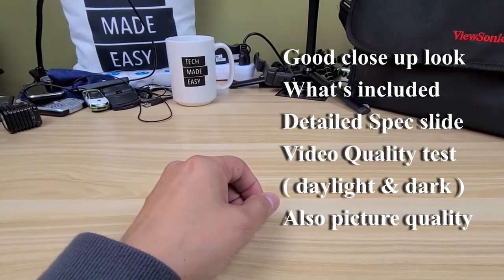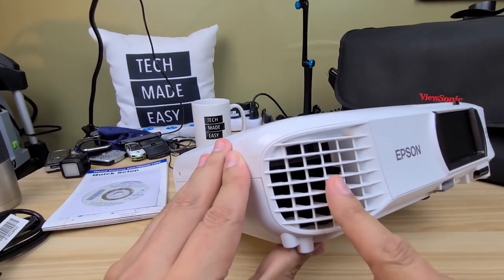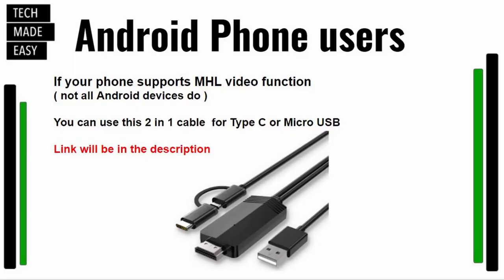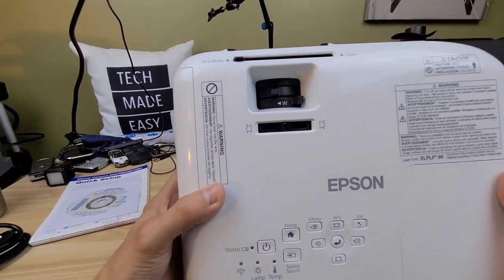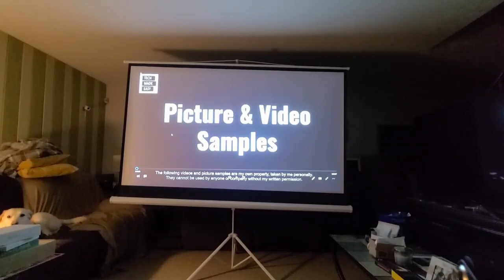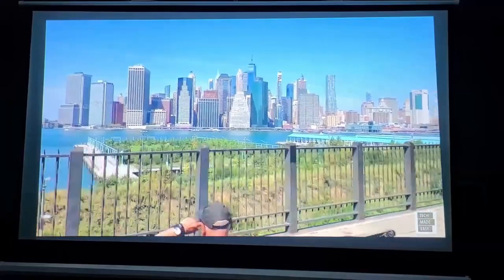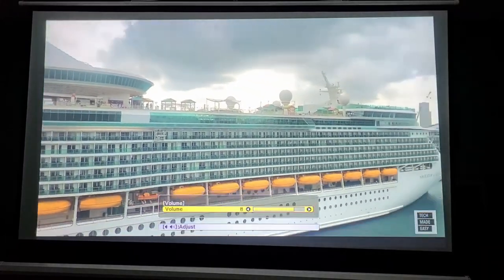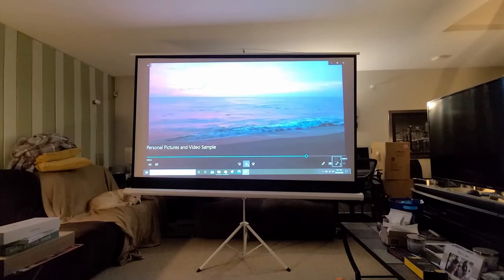BEST Value 1080p HD Super Clear & Bright Epson 1060 HC Projector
BEST Value 1080p HD Super Clear & Bright Epson 1060 HC Projector. Why own a flat screen TV when you can have a super large, clear TV with this Epson 1060 HC projector. I was amazed at the clarity and brightness. I use this for TV, Movies and even take it with me on presentations. The price is right and the quality is there. Take some time and see my detailed review. I sure hope this helps you in some way!

Our links Below,
Projectors, Cases, HDMI Cables, Projector Screens and more

Epson Home Cinema 1060 Projector

Newer Home Cinema 1080 Projector

Other Projectors ( $99 to $300 )

Vankyo Leisure 3 Mini Projector ( Under $99 !! )
Note:
 resolution won’t be as high as the Epson but it can be used for games, movies.

Vankyo V630w Full Size Projector with Wi-Fi  ( under $300 !! )
Supports up to 300 inches! Also has WI-FI built-in

SmartPhone and Tablet HDMI Cables

Apple compatible adapters   ( HDMI required, see link below as option  )
Apple official cable around $39
Generic Brand cable around $15

10 foot HDMI Cable
Around $10

Android Cable  for Micro USB or Type C Phones
IMPORTANT Note:
MUST have a device that supports MHL video function

Projector Screen Choices

VANKYO StayTrue Projector Screen, 120 Inch Projection Screen
Around $35 to $50

TaoTronics Projector Screen with Stand
Around $100 to $120

Mountable pull down Projector Screen
Around $50 to $60

TriPods and Tables for Projectors

VANKYO Aluminum Tripod Projector Stand

MACTREM Camera/Projector TriPod
18.5" to 80" holds up to 33lbs

Carry Cases

Luxja Projector Case ( more protection )

ViewSonic Carry Case ( good value )

Say Hi !

Intro Outro Music Credit:
Artist:  Causmic

tme225